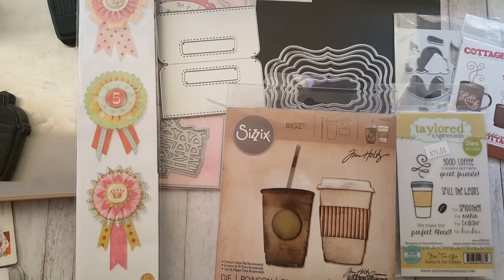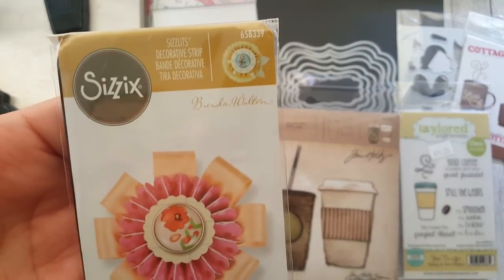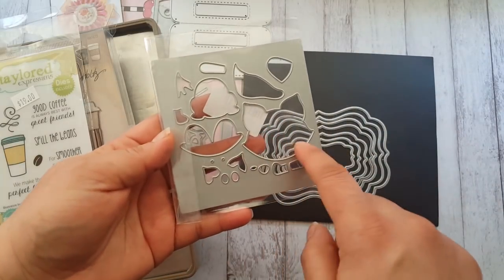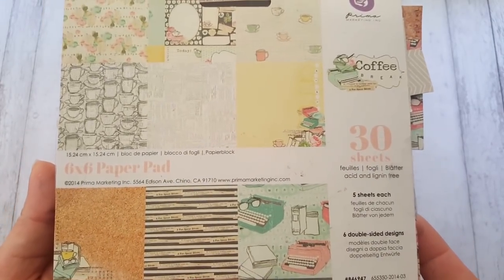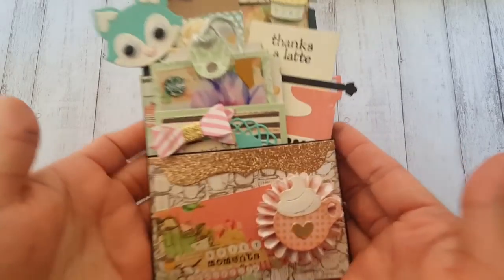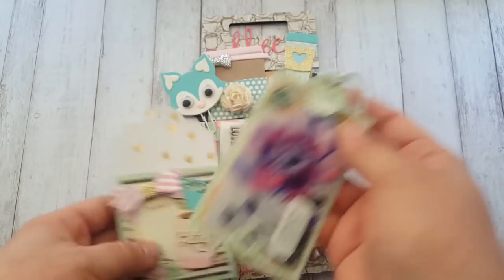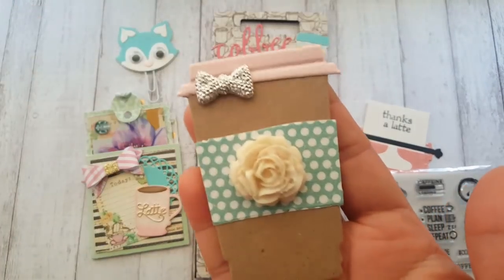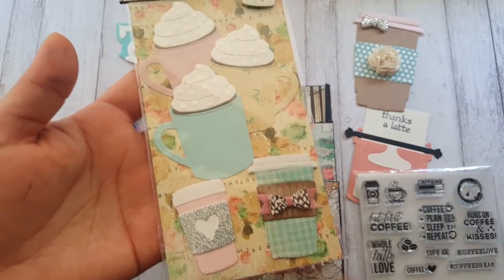Coffee Themed Mini Loaded Envelope